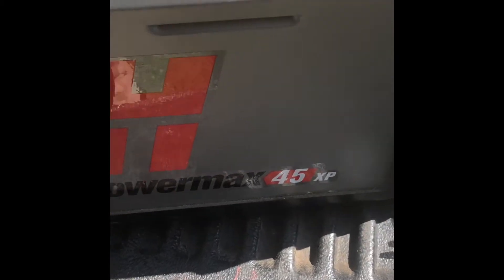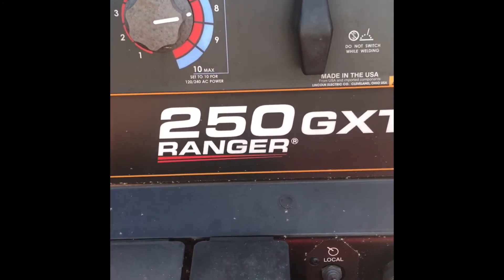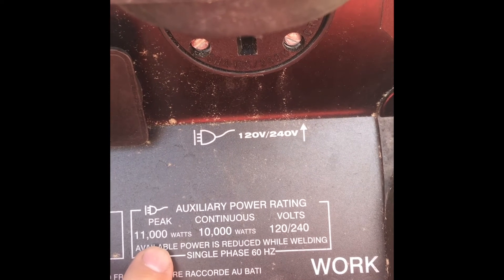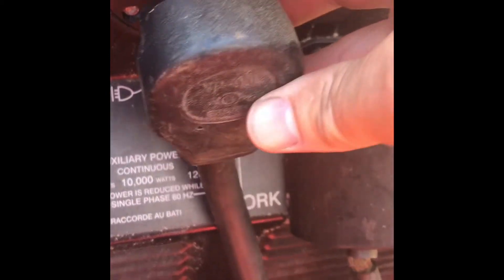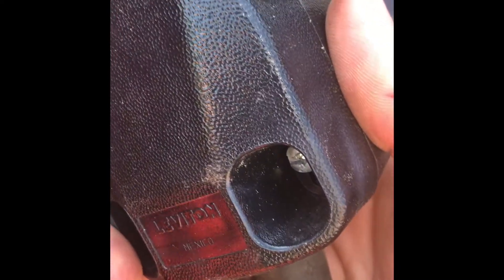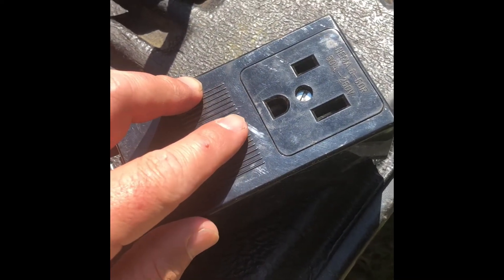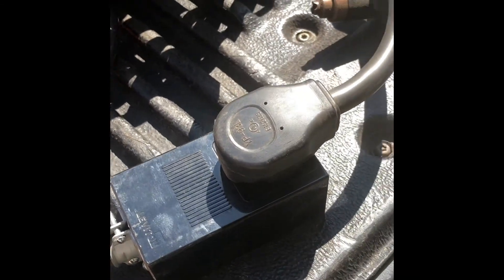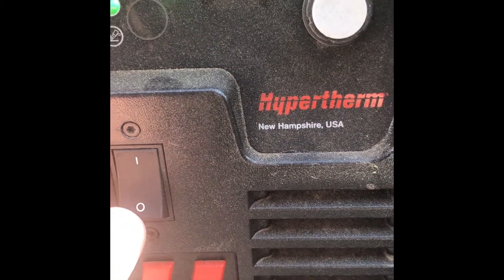Hooking a Plasma cutter to a mobile power source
How to hook up a plasma cutter to a mobile power source like an engine drive welding machine